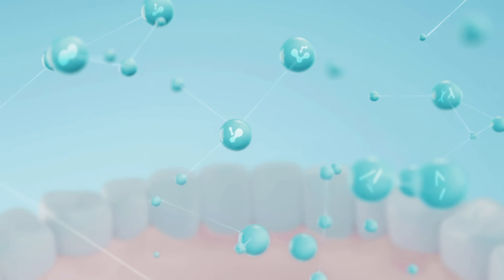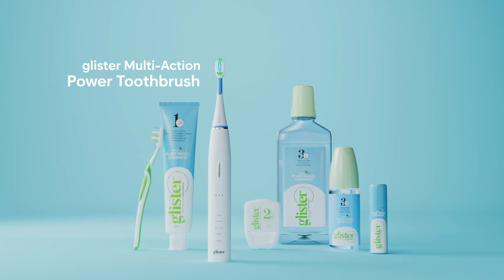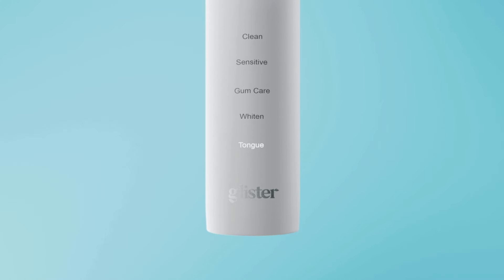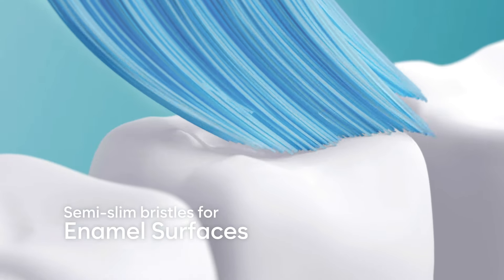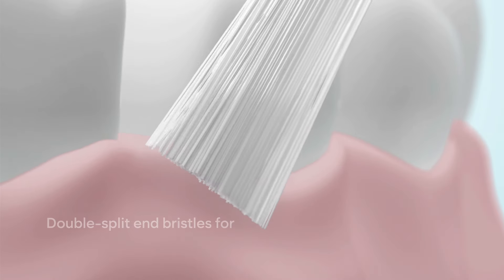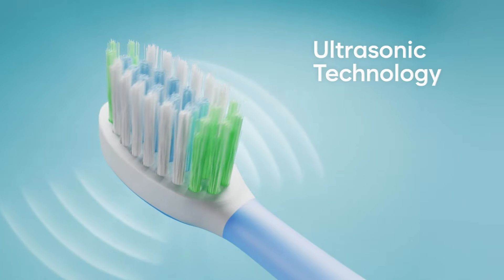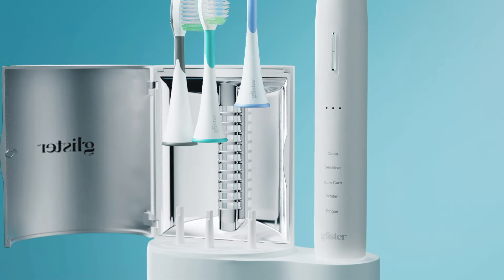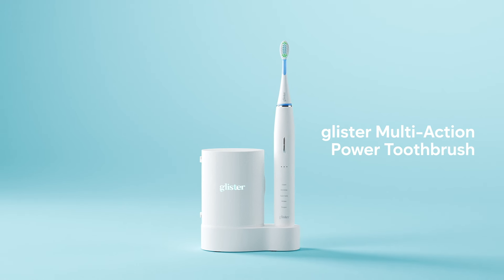Glister™ Multi-Action Power Toothbrush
Add POWER to Glister´s 3-Step Oral Care Solution with NEW Glister™ Multi-Action Power Toothbrush! 🌱💧

🔋5 brushing modes + 3 intensity levels
🍃Innovative bristle design
 ✨Brush heads UV cleansing

The state-of-the-art secret to a shining smile is here!  ✨